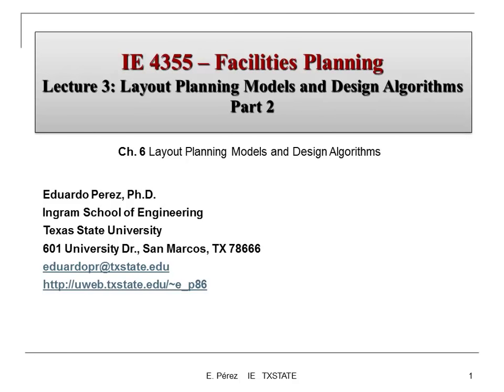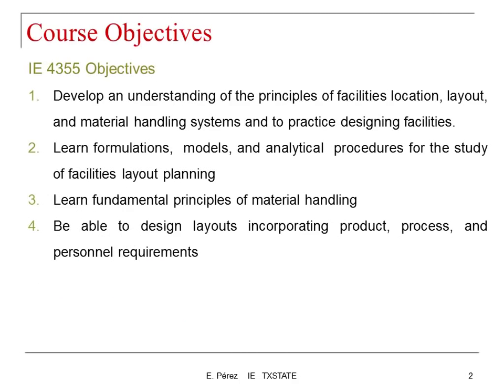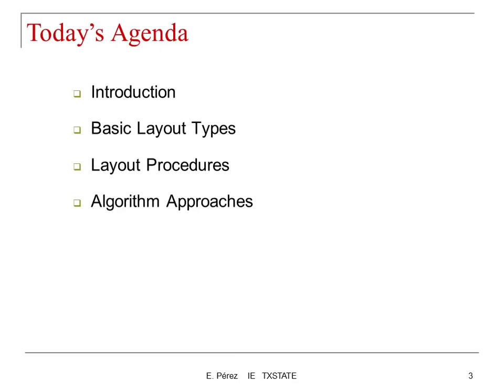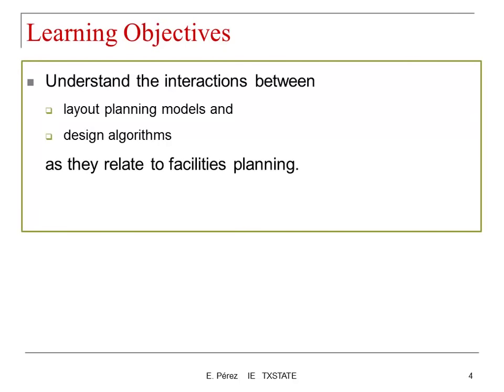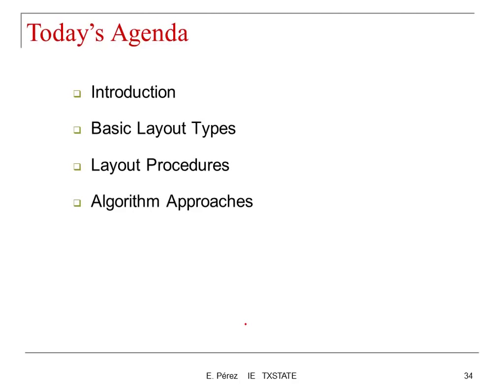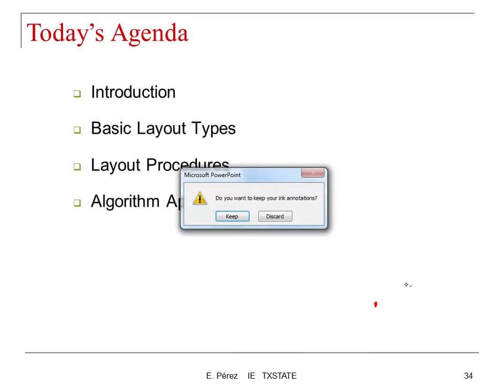Lecture 3 P2: Model and Algorithms (CRAFT)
Facilities planning
Industrial Engineering

We discuss the CRAFT algorithm for layout improvement.